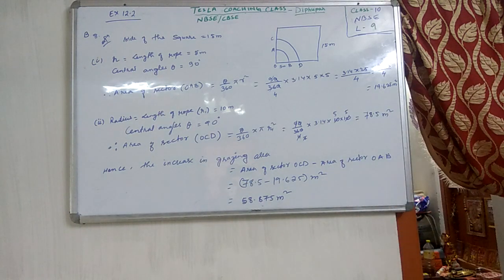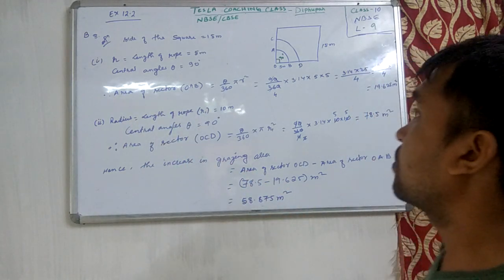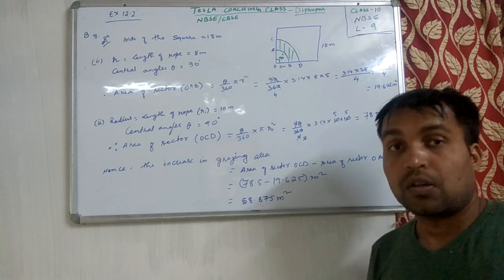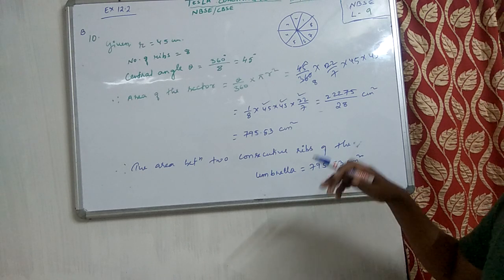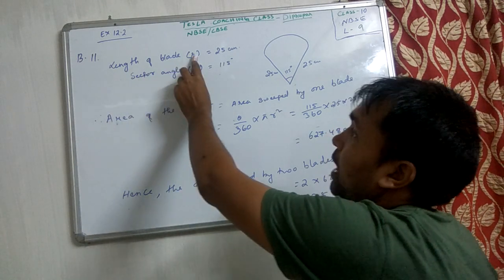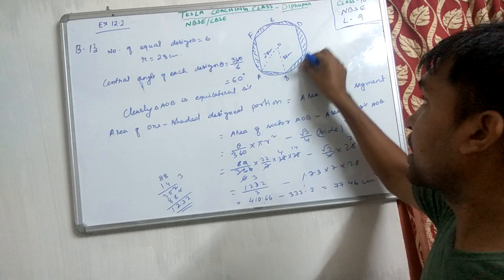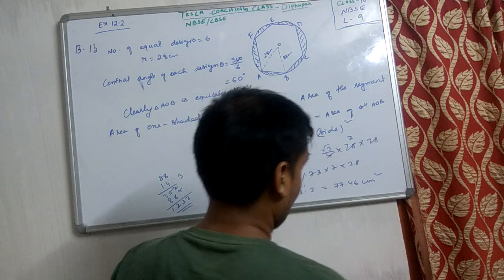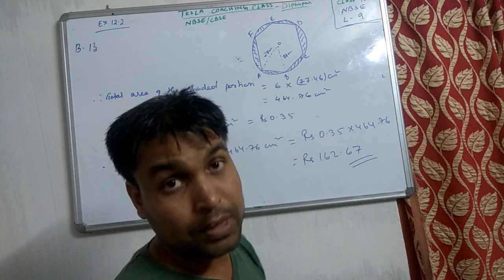Maths,Class-10,Lecture-09,EX-12.2,(NCERT)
Question-8,10,11& 13 completed